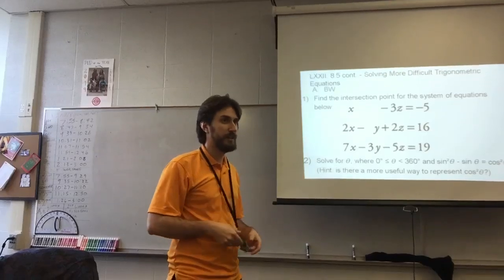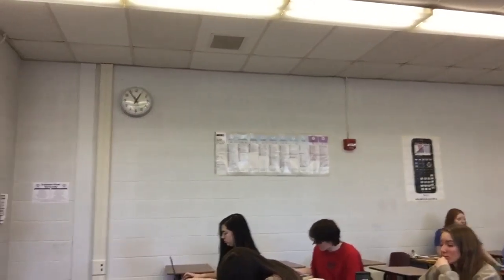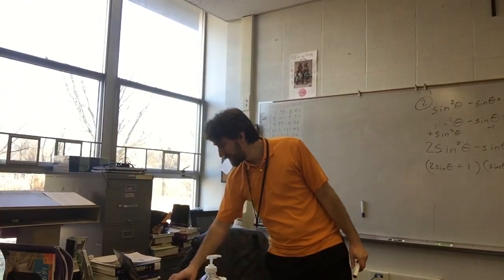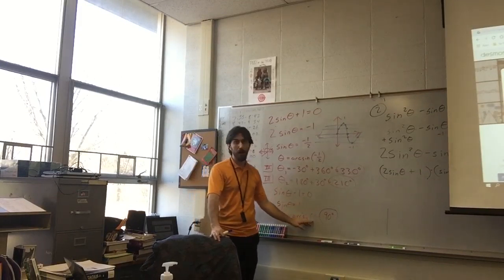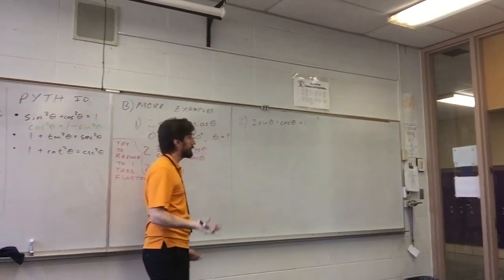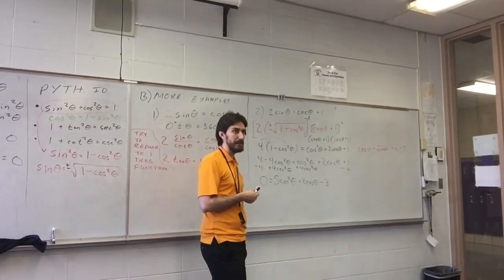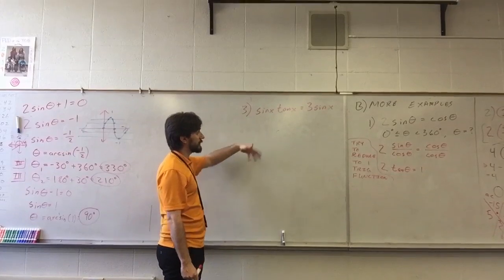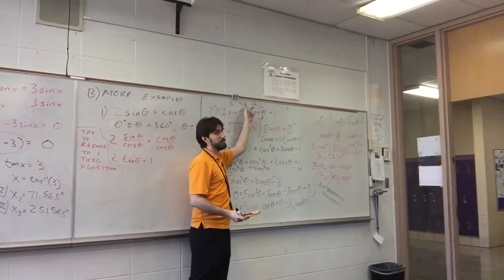8 5 Part 2 - Solving More Difficult Trigonometric Equations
Solving trig equations in linear and quadratic form.